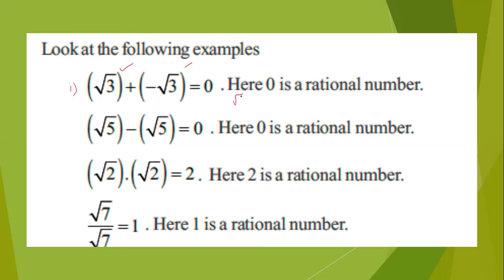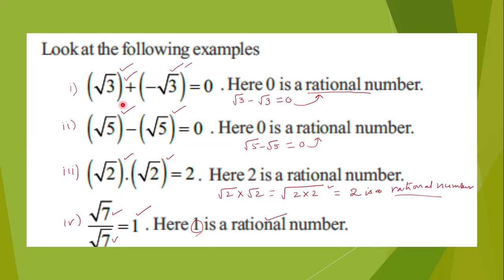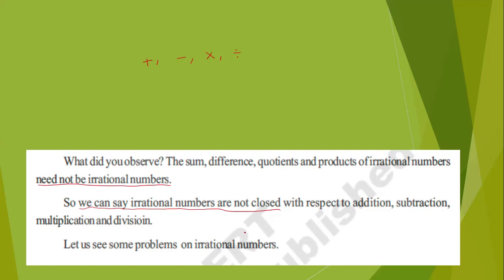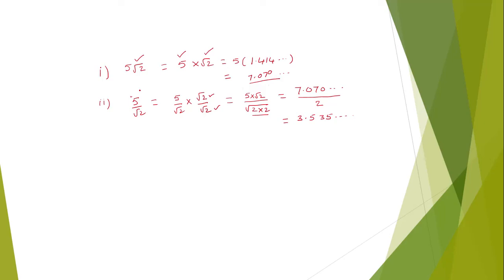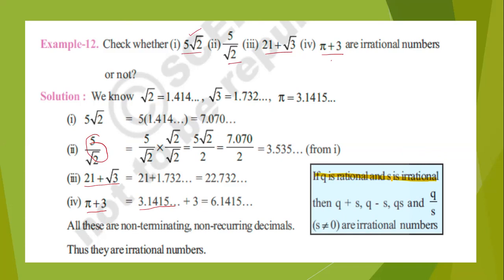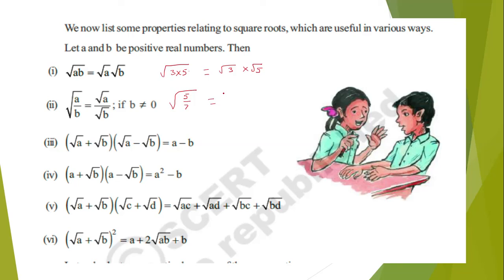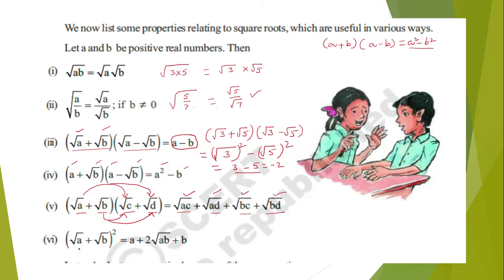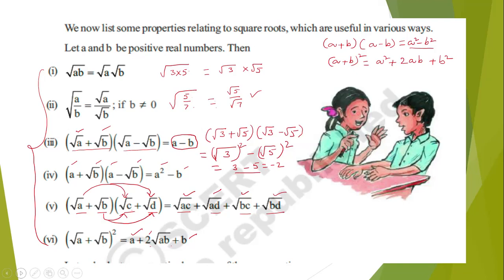Operations On Real Numbers For CLASS 9EM-10,19/07/2021